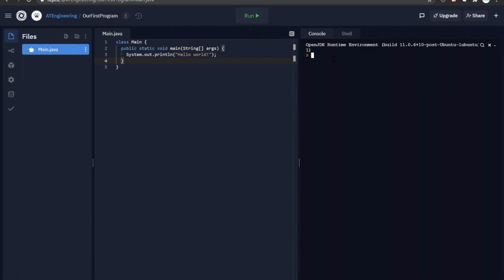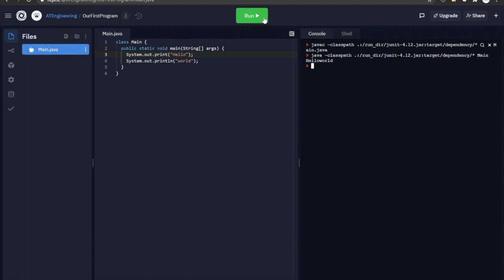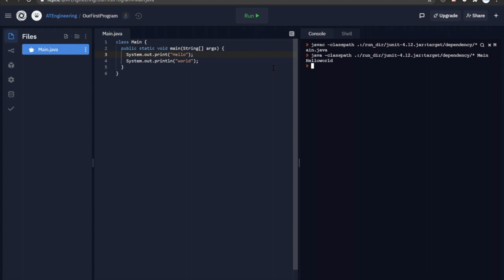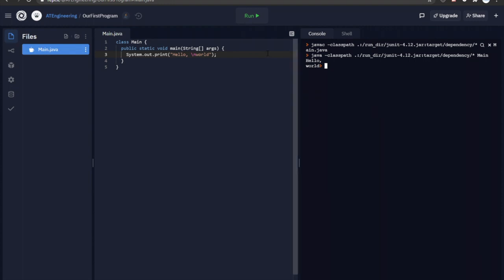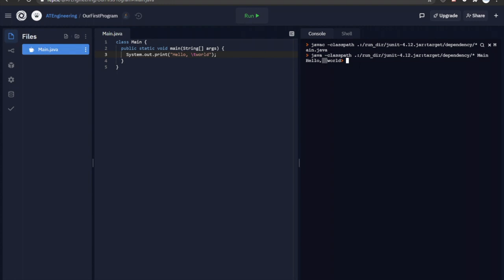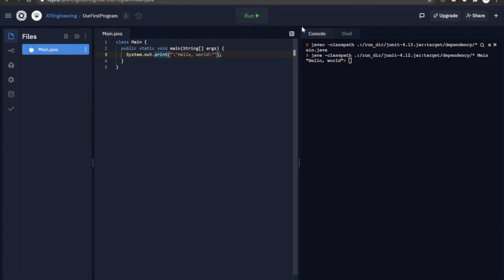Intro to Java: Part 3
Java Part 3: printing and escape characters